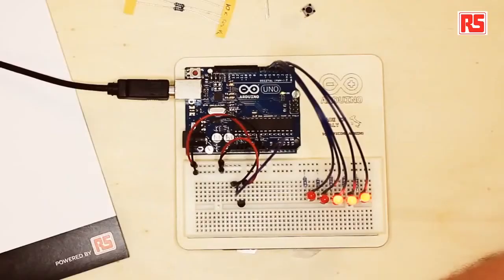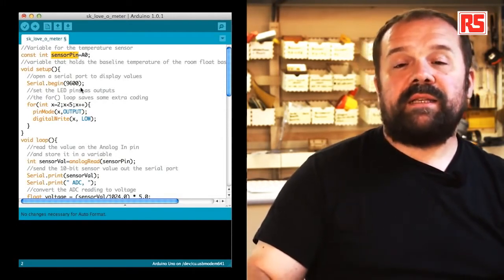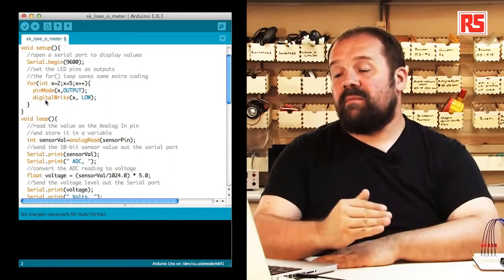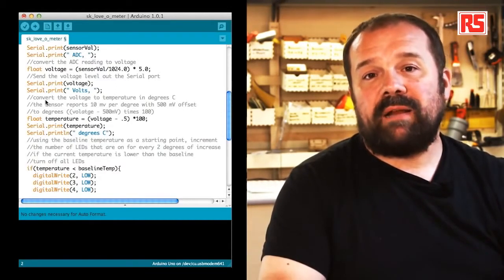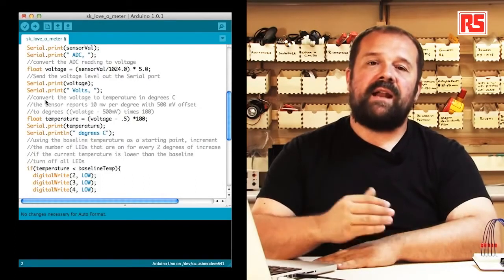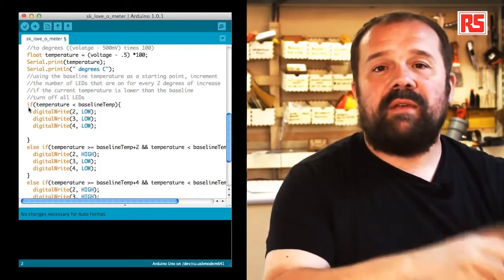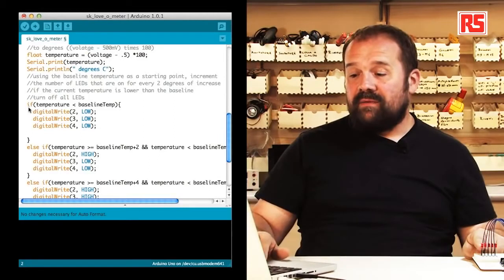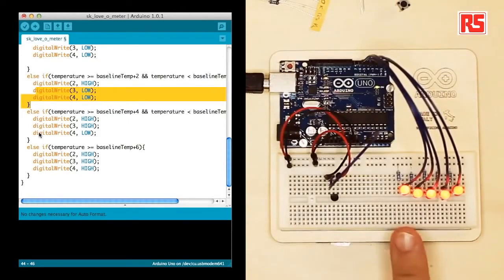Arduino Videotutoriál 3: Láskoměr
Další video tutoriál základů programování Arduina s Massimem Banzim.

Více zajímavostí a článků najdete na Arduino.cz